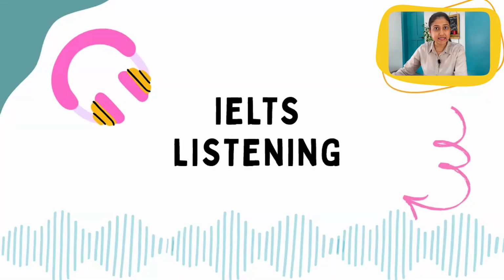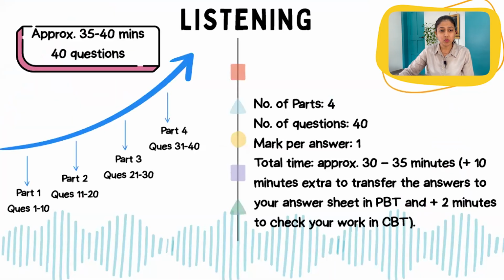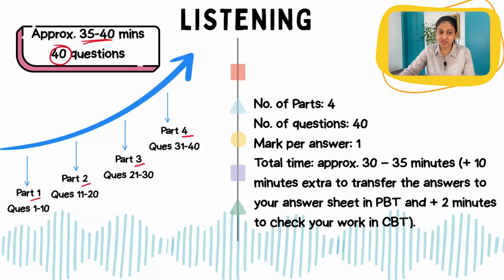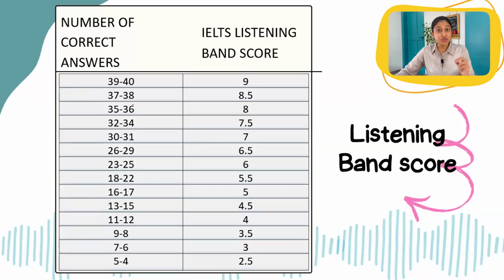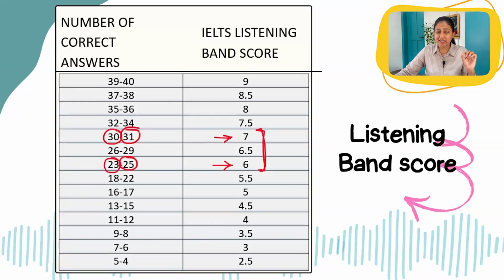IELTS Listening Explained: Format, Scoring & The Changes You Must Know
🔥 Want to Score Your Target Band in IELTS? Get Ready! Because Finally, You Are at The Right Place.

🚀 Get The Best IELTS Course You Will Ever Need: This is just one lesson from our *IELTS Ultimate All-in-One Course*.
The IELTS Ultimate course covers every module in depth — with strategies, practice tests, and grammar lessons designed specifically for IELTS. Moreover, one-to-one live guidance and personalised feedback directly from the trainer gives you everything you need to hit your target band.

📚 What You'll Learn in This Lesson:

✅ Complete format of the IELTS Listening module — all four parts explained in detail
✅ How the scoring works and how it is calculated — same for both AC and GT
✅ How many questions are in each part and what to expect in each section
✅ The important changes introduced to the Listening module in January 2020
✅ Why these changes matter and how they affect your exam experience
✅ How to identify whether your practice material reflects the updated format
✅ How to continue practicing effectively based on the new changes
✅ Practical tips to align your preparation with the current official test format

New to IELTS or retaking to improve your score? This playlist is your perfect starting point. Watch, learn, and when you're ready to go all in, we're right here.